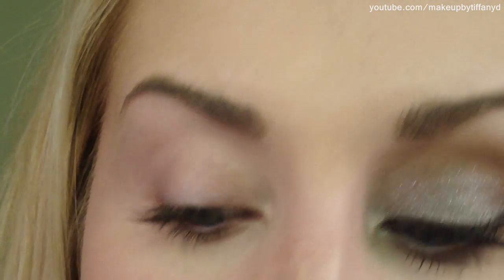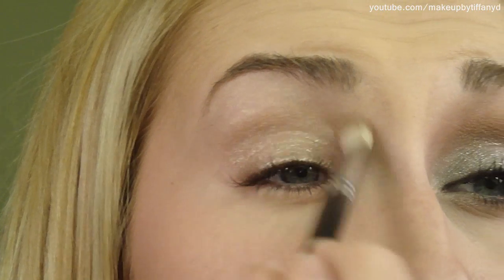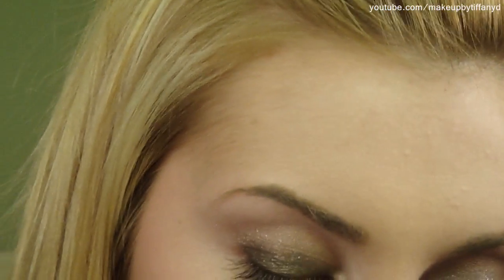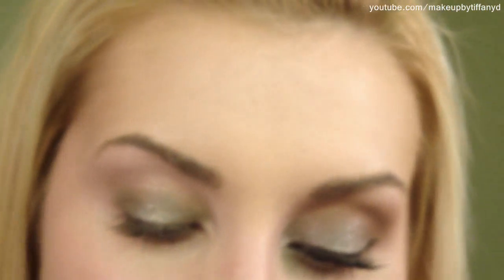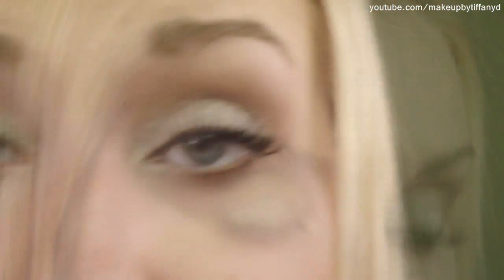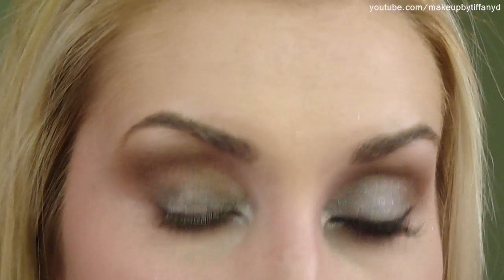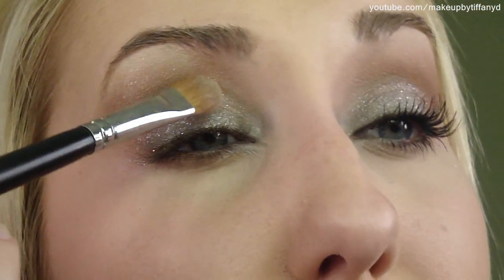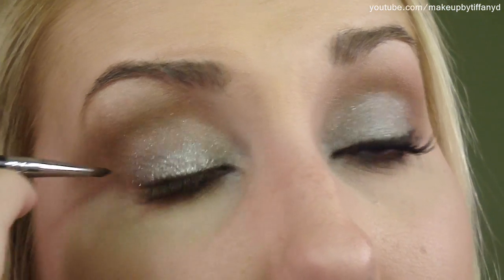Silver & Tan Sparkle * J.Lo Inspired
LOTS of NEW VIDEOS! and new ones coming soon! Keeping it up for good now :D

My stuff:
nails: Topless & Barefoot by Essie
Lisa Taubes 42" rose gold chain necklace: thecurrentcustom.com
pomegranate necklace: target -don't think it's available anymore :(
watch: Guess
earrings: Tacori